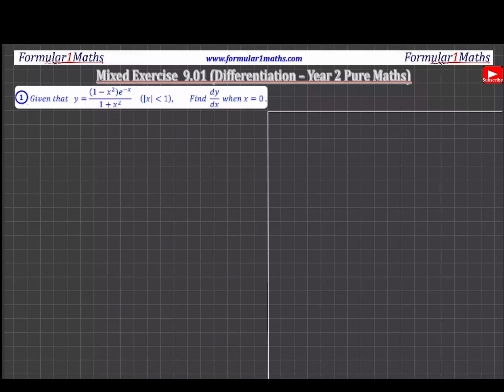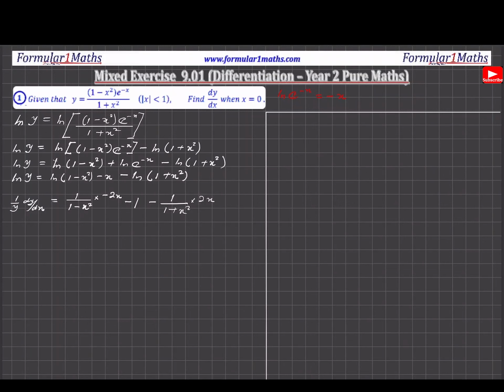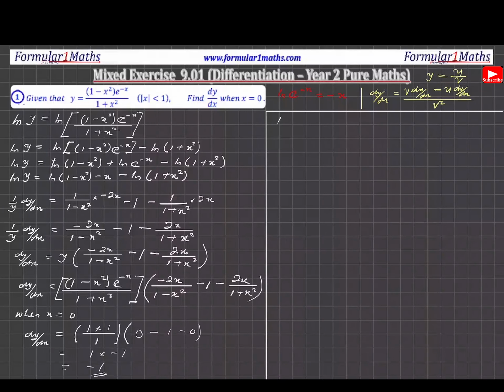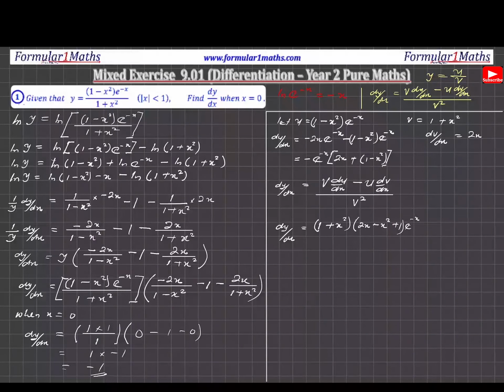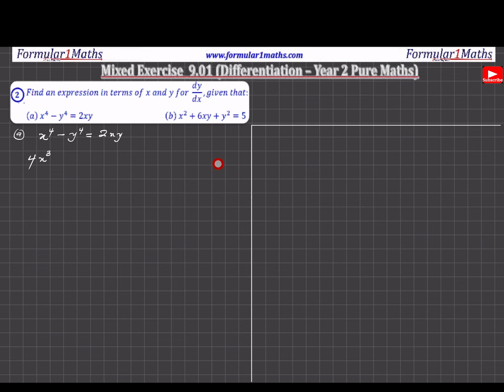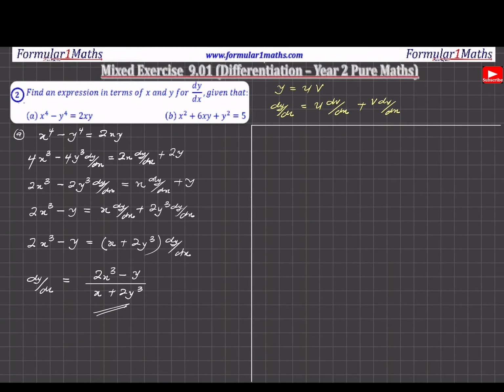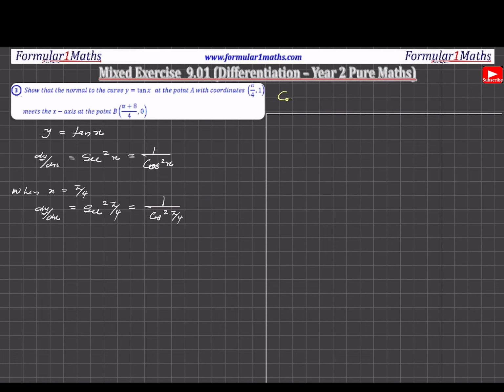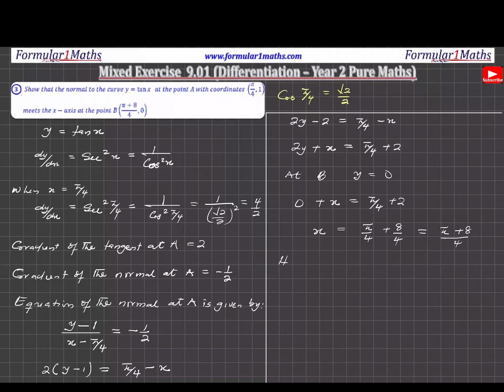Differentiation (A Level Pure Maths Year 2 - Mixed Exercises 9.01)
Differentiation  (Pure Maths – Year 2)